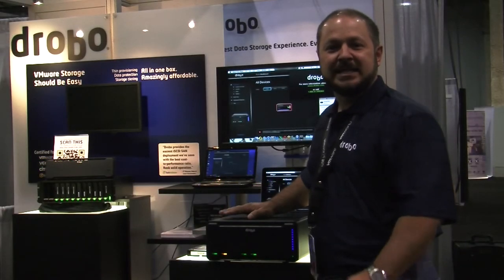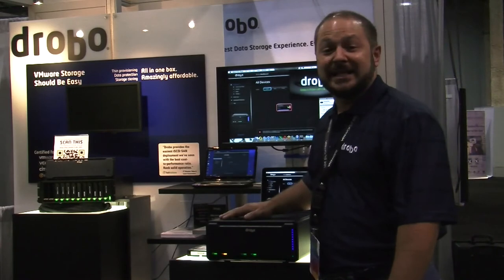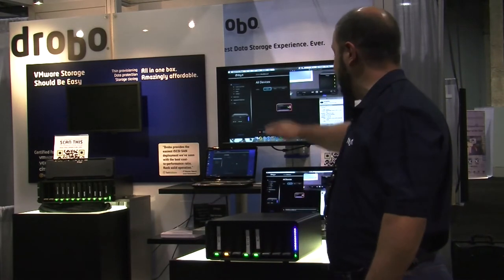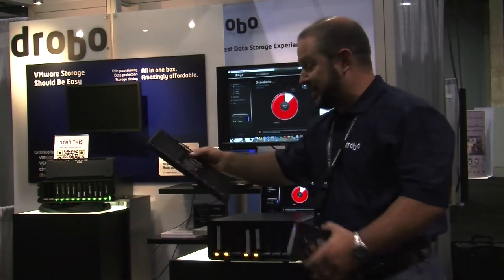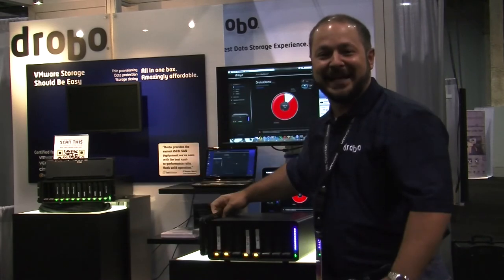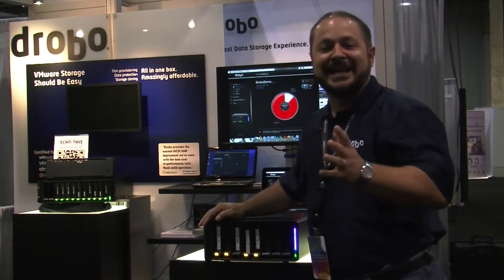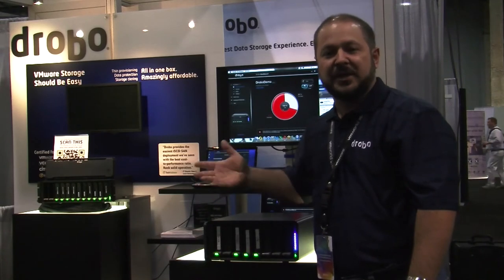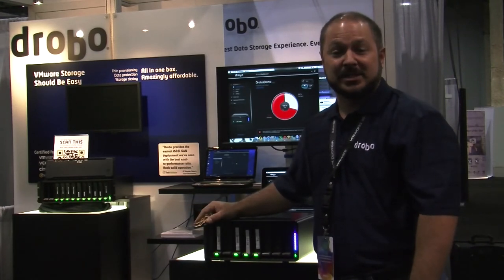Product Overview: Drobo B800i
Direct from VMworld 2011, Mario Blandini demonstrates the new Drobo SAN Storage for Business model B800i and shows you how new features and technology allow for the ease of storage expansion, simple disk replacement, and enterprise-class data protection.